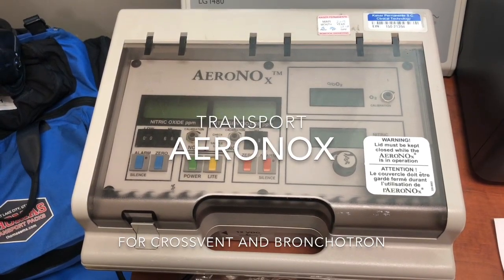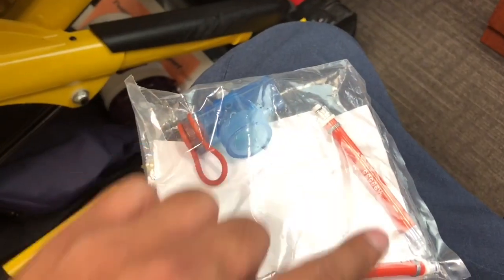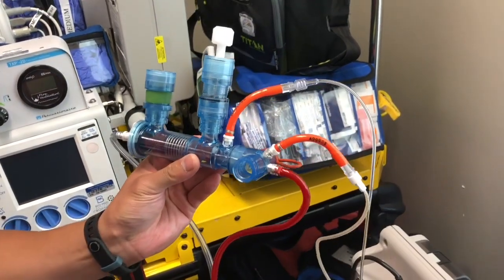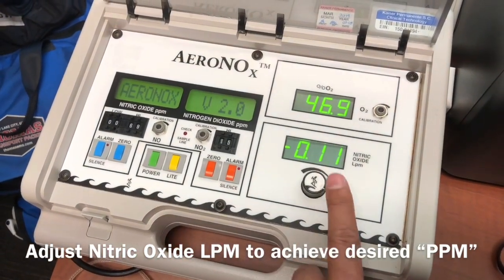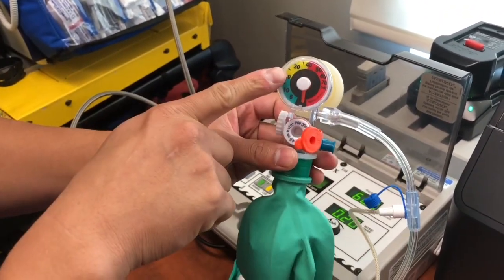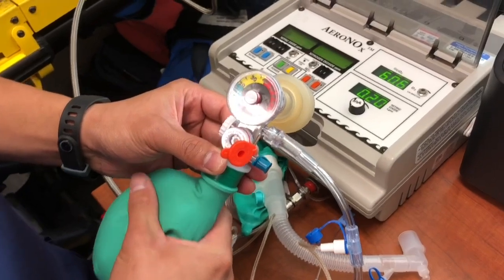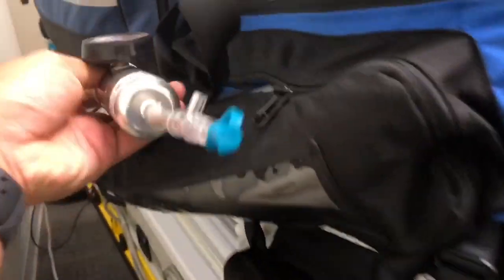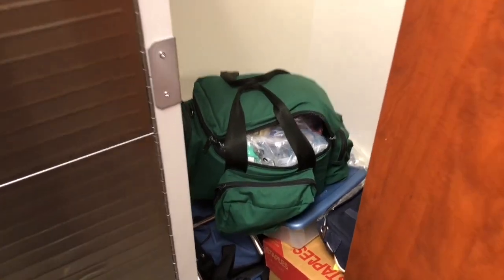Transport Nitric Oxide with AeroNOx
This video is a refresher on how to set up AeroNOx with the Crossvent and Bronchotron. I also go over how to setup your flow inflating bag. Please pause and rewind as needed.